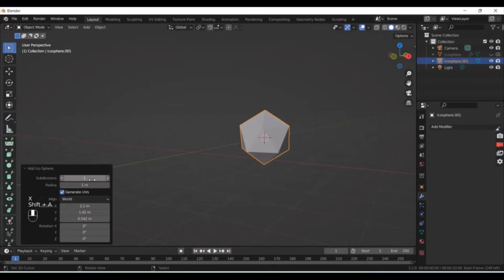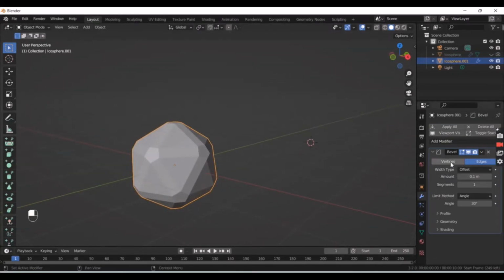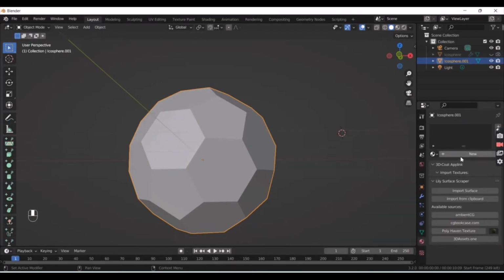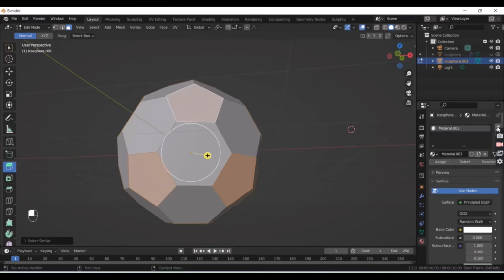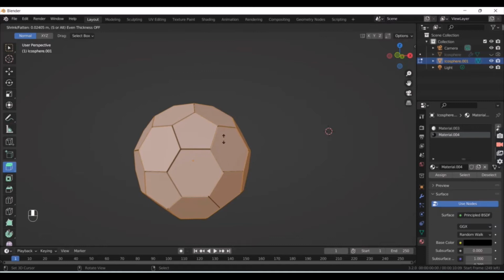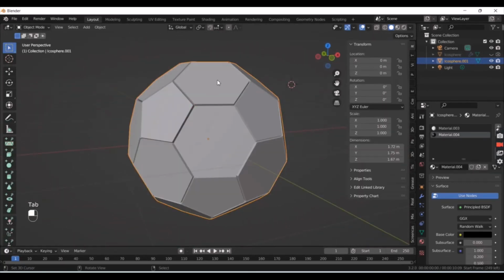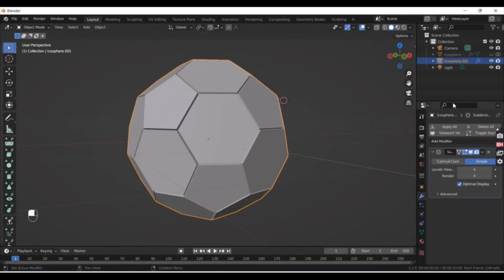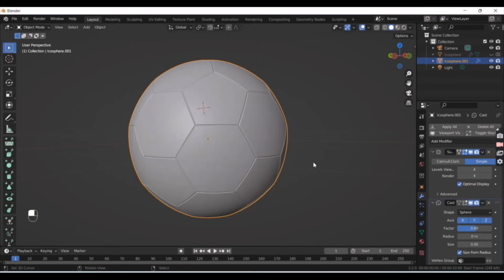Make a Football in 2 mins | Blender | Tutorial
Hey guys
Welcome back to new video
In this video we r going to make a football in and under 2 minutes
This is my 1st voice over video.

Made in blender
Animation done in Blender3.0